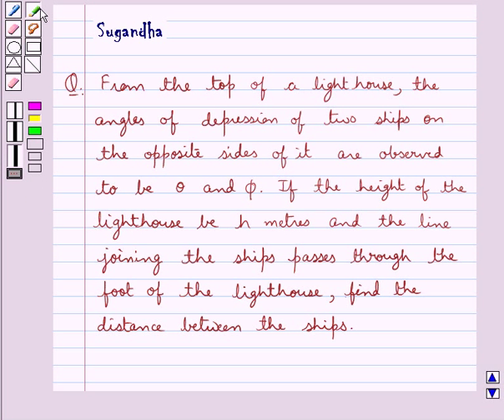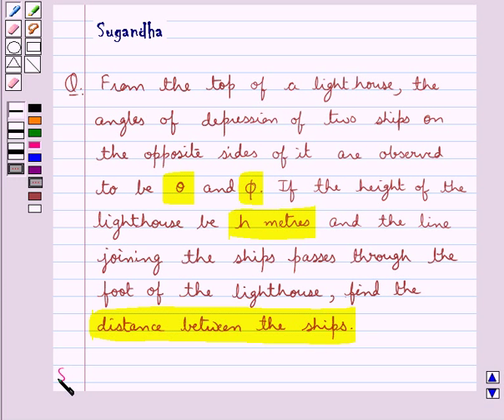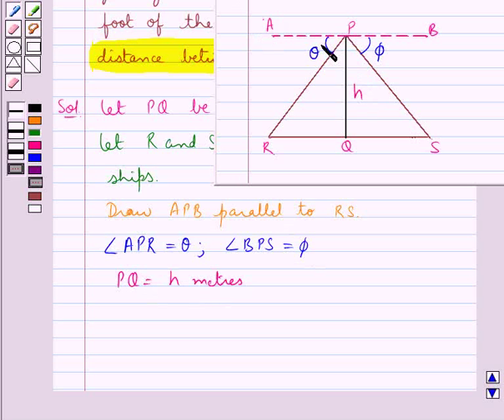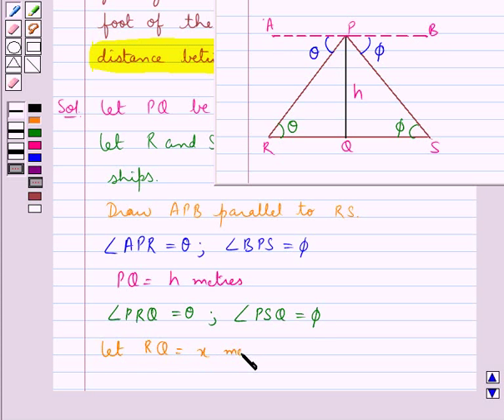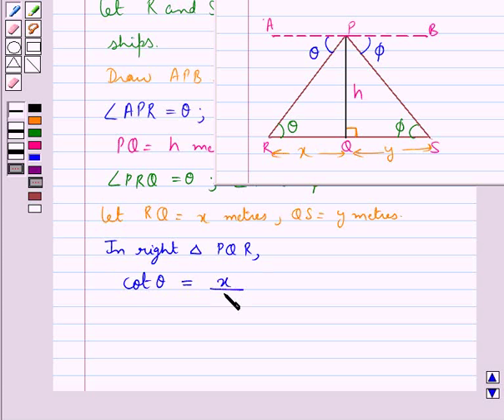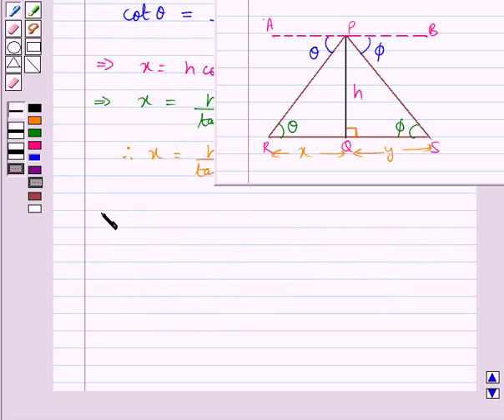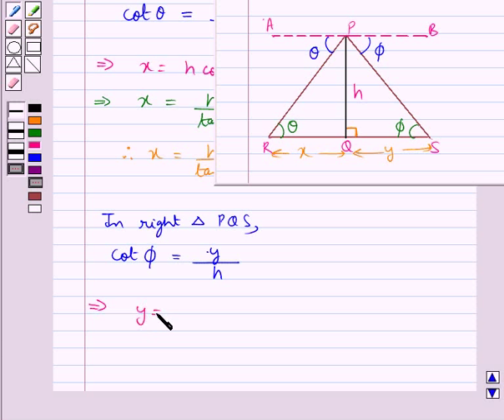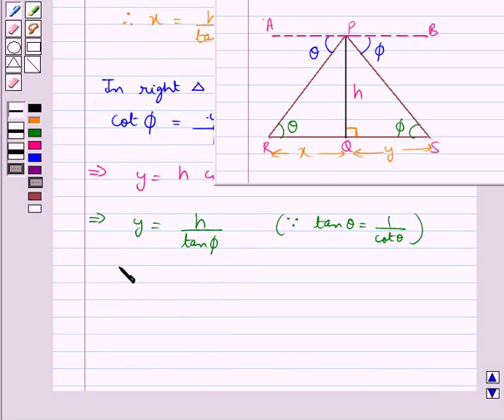Example:Find Distance given Angle of Depression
In this example, we demonstrate application of trigonometric ratios.We find distance between two places when angle of depression is known.